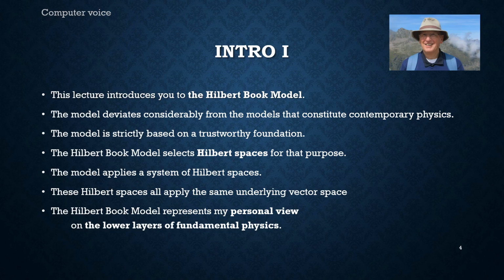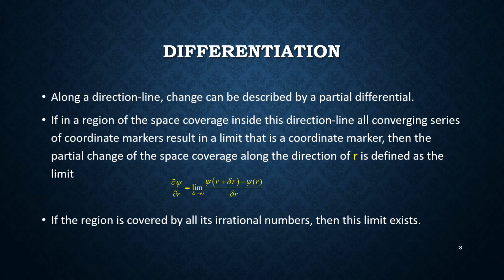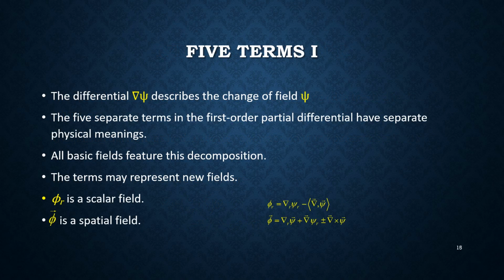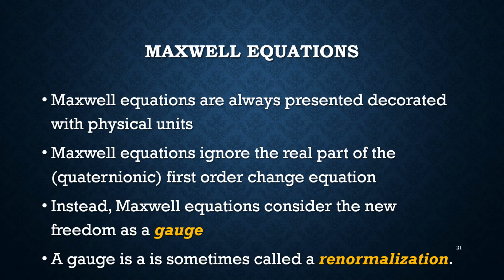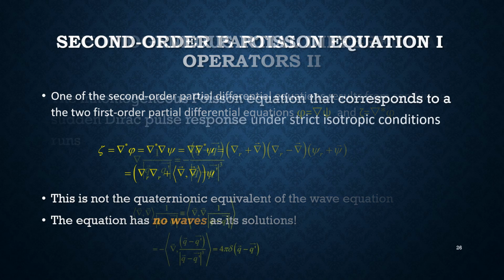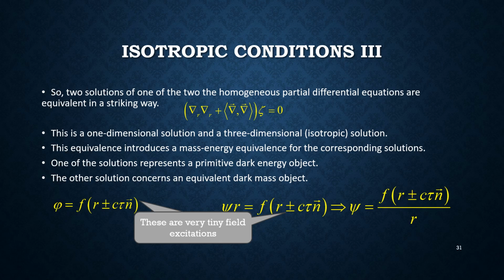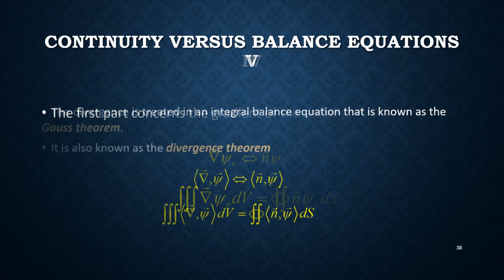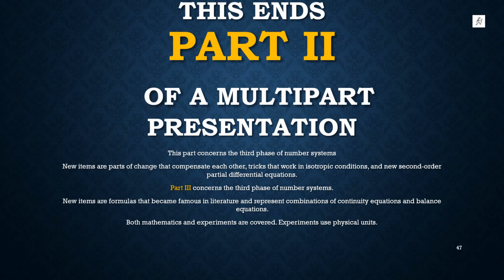The Hilbert Book Model